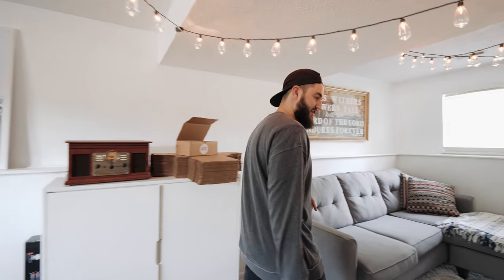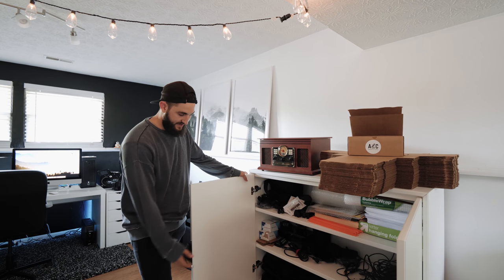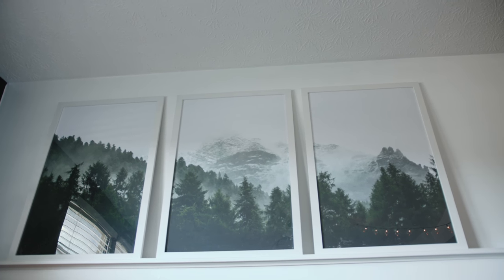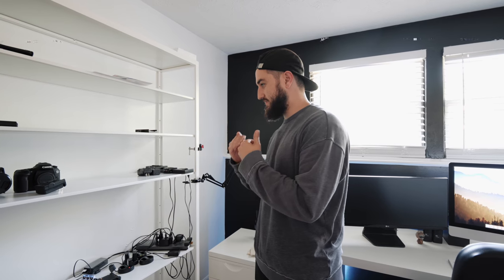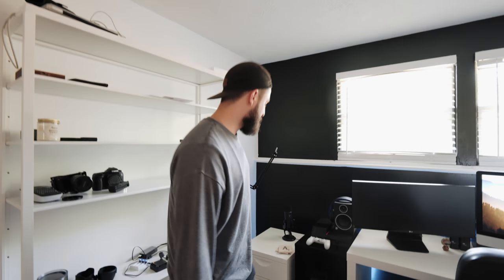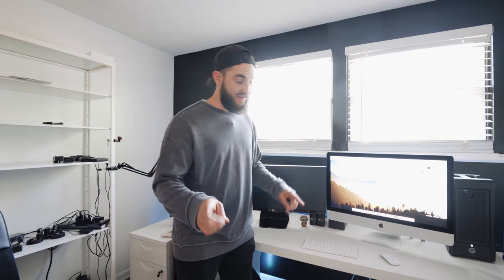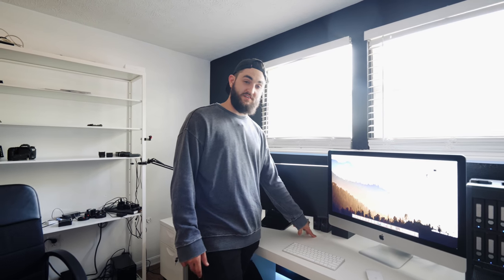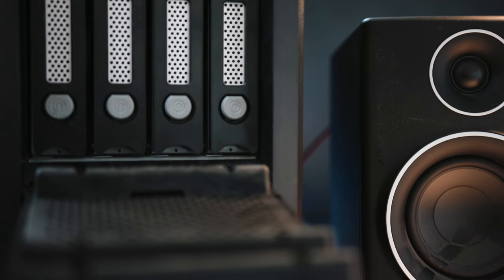New STUDIO Tour 2018!!!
I recently moved into a new studio space.  Check it out!

Vlog Season 1
Episode 3

Enjoy and follow along for the ride.

Thanks friends!